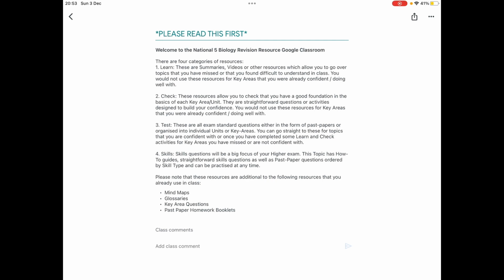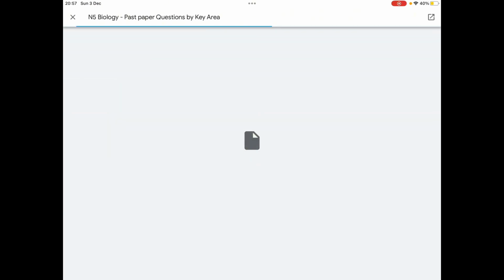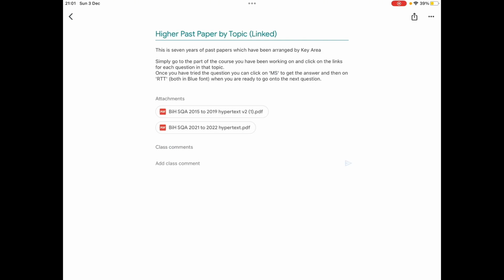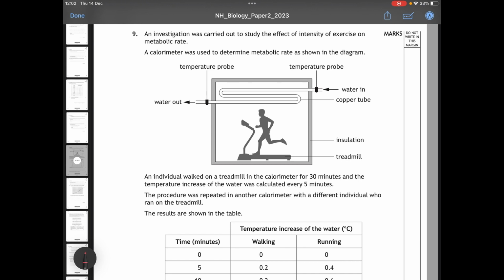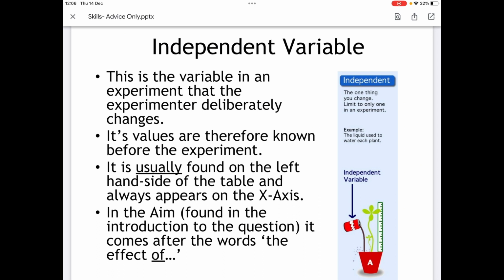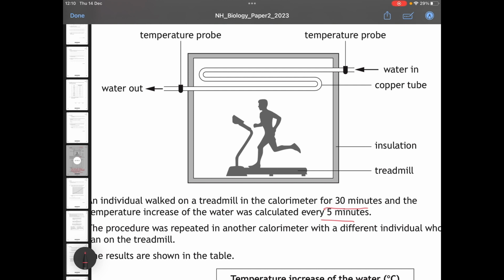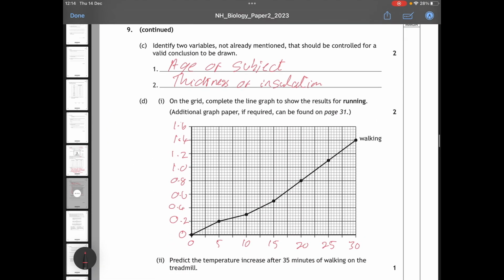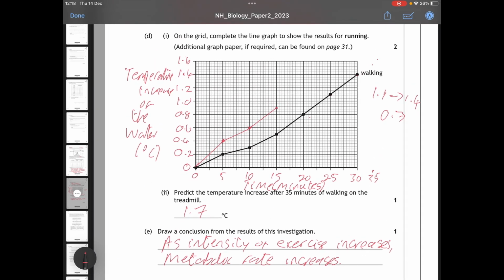Ready...Steady...FAB...Biology / Higher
Biology
Higher